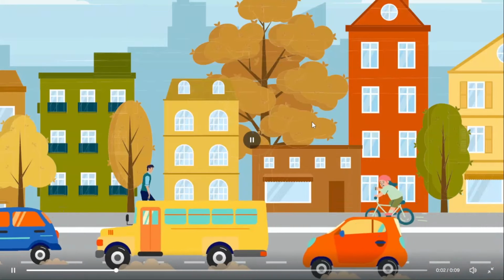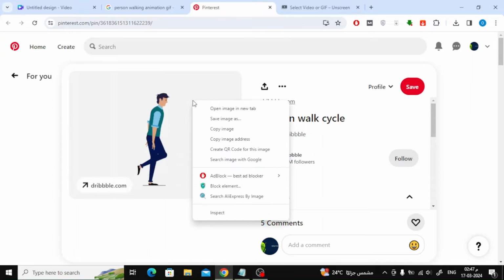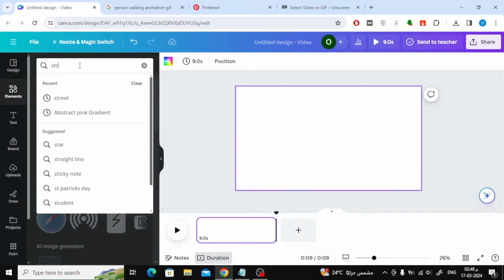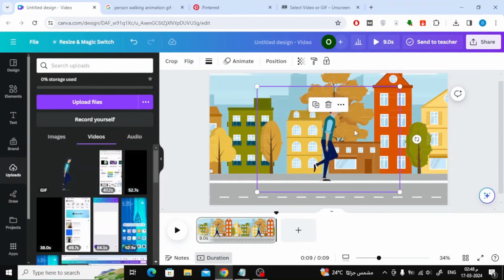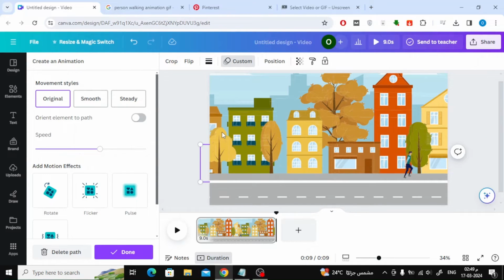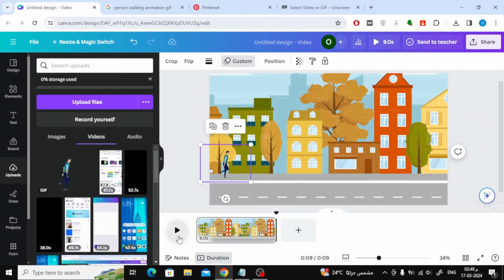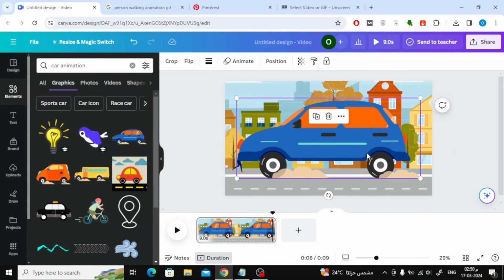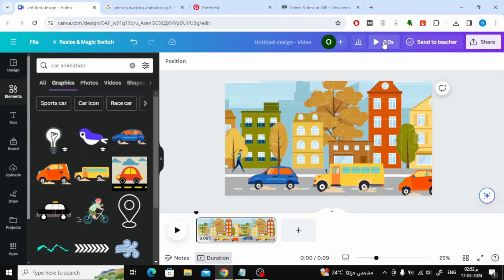How To Make Character Walk In Canva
How To Make Character Walk In Canva ? Ever wanted to bring your designs to life with animations but not sure where to start? Look no further! In this exciting tutorial, we'll show you how to make a character walk using Canva's animation features.